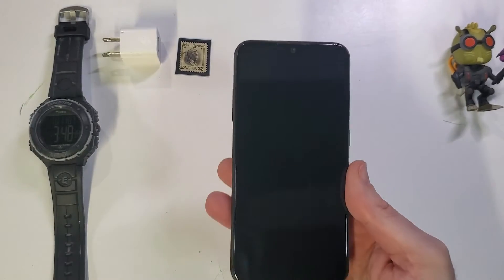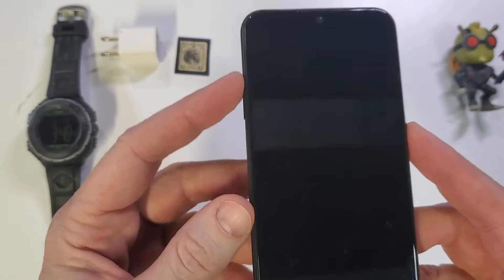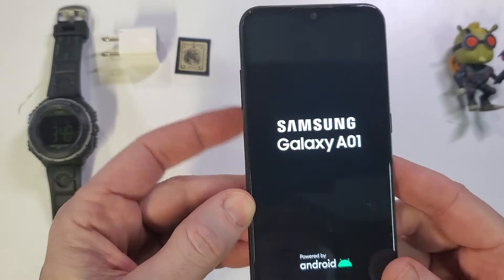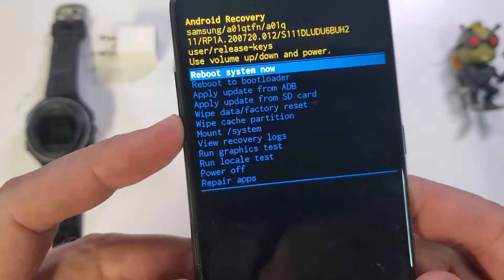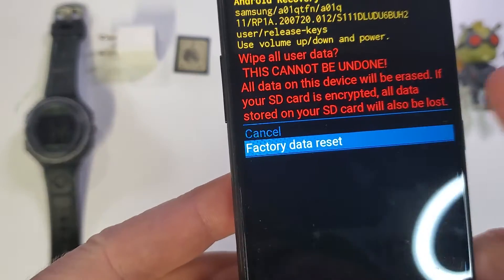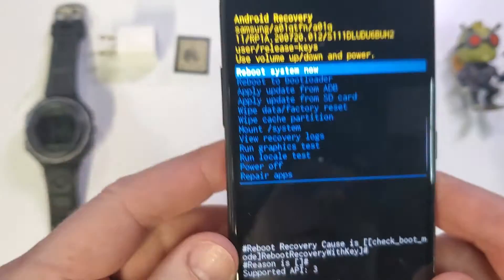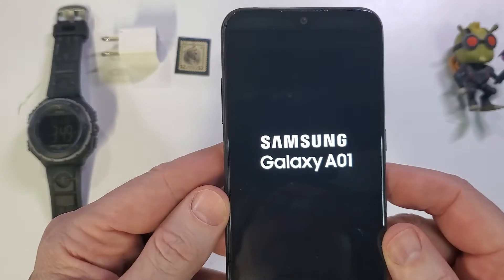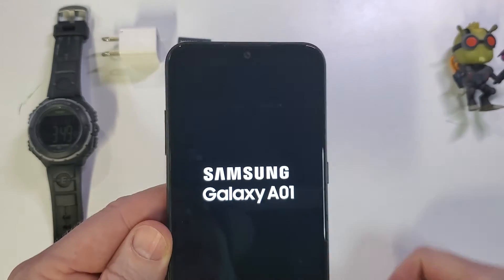Factory Reset Samsung Galaxy A01 The Fastest Way - Clear Instructions in English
In this video, we'll show you how to factory reset your  Samsung Galaxy A01.

Steps to factory reset  Samsung Galaxy A01.:

HOLD VOL UP  + POWER - let go when you feel vibration and see Samsung LOGO
CONFIRM
VERIFY